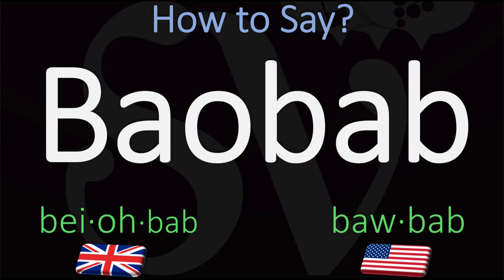How to Pronounce Baobab? (CORRECTLY)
Listen and learn how to say Baobab correctly (African Tree) with Julien, "how do you pronounce" free pronunciation audio/video tutorials.

What are Baobab trees? Word meaning, dictionary definition, explanation, information.
Baobab Plants
Adansonia is a genus made up of eight species of medium to large deciduous trees known as baobabs. They are native to Madagascar, mainland Africa and Australia. Trees have also been introduced to other regions such as Asia. Source Wikipedia
Scientific name: Adansonia
Order: Malvales
Higher classification: Mallows
Family: Malvaceae
Rank: Genus
Kingdom: Plantae
Lower classifications
Adansonia digitata
Adansonia gregorii
Adansonia grandidieri
Adansonia rubrostipa
Adansonia za